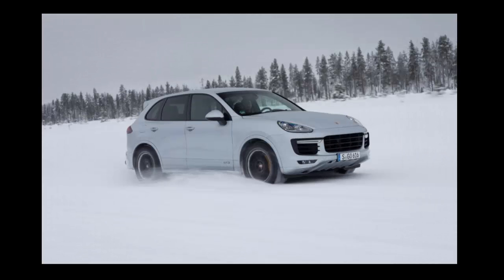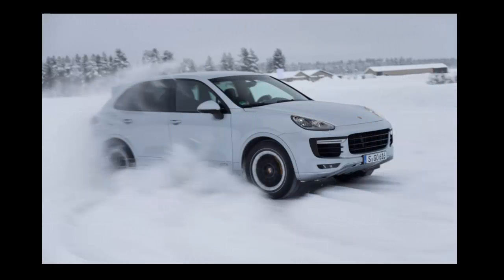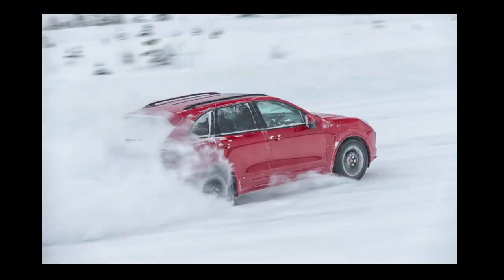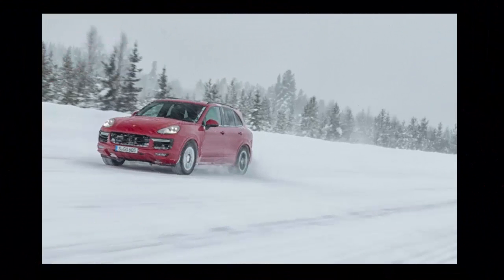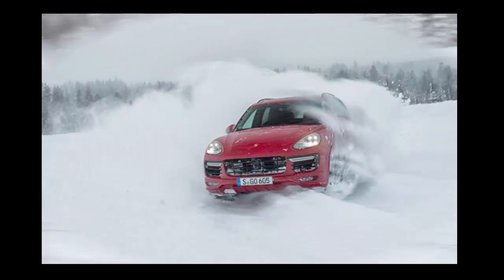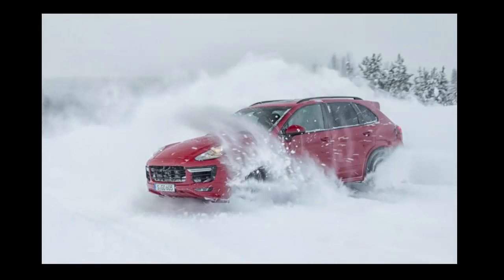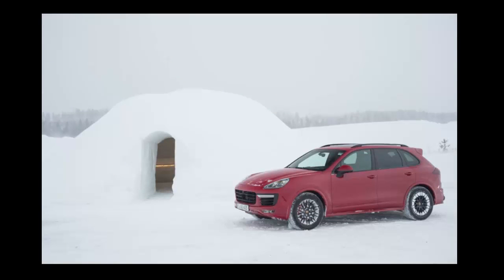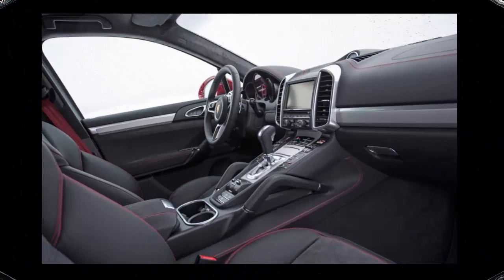2016 Porsche Cayenne GTS - First Test Drive